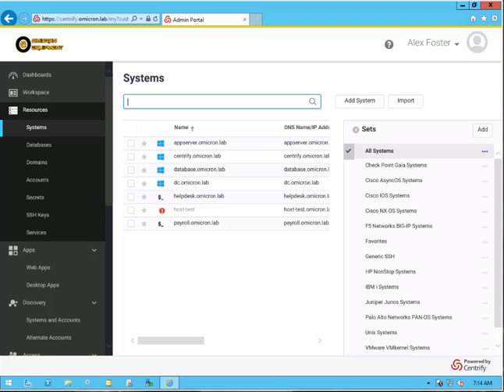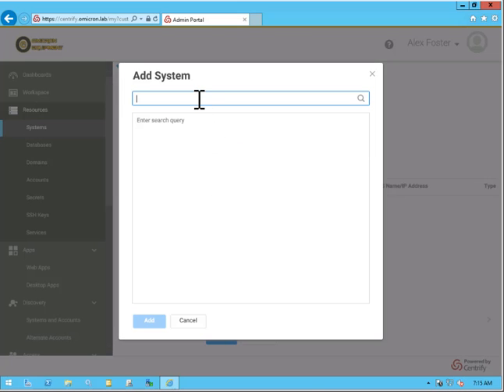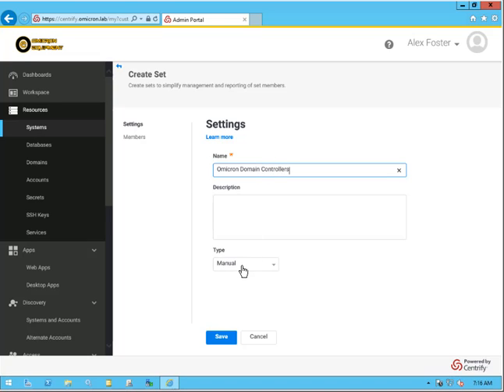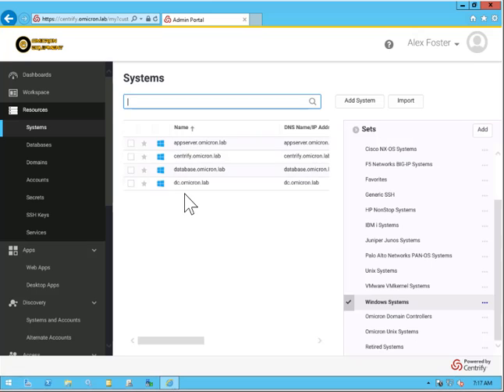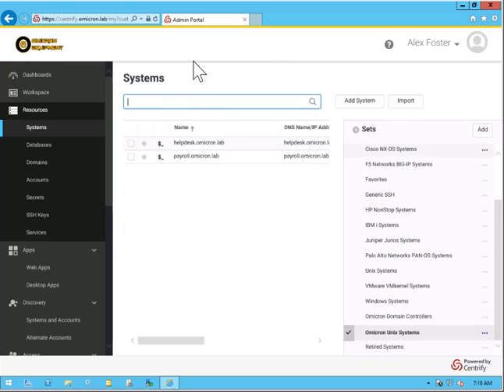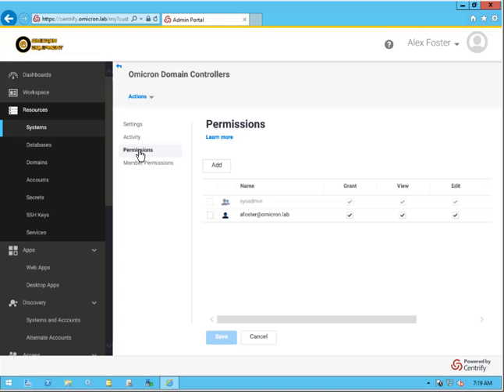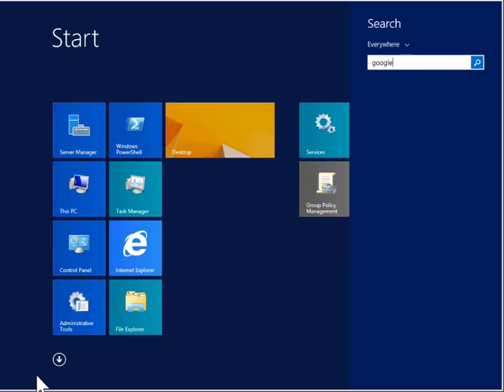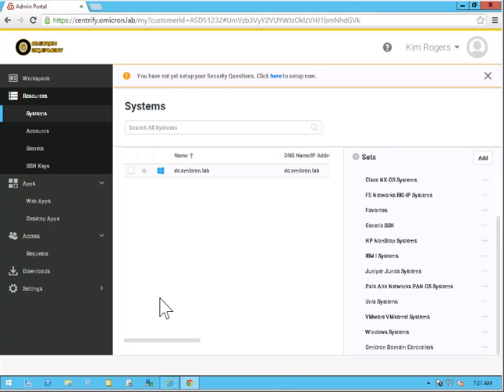Grouping Resources with Sets